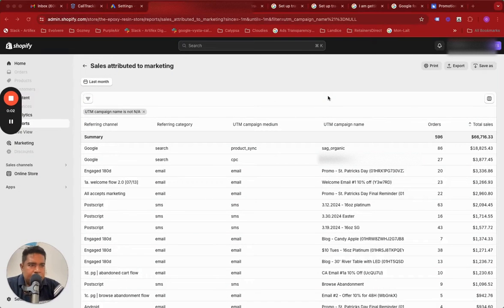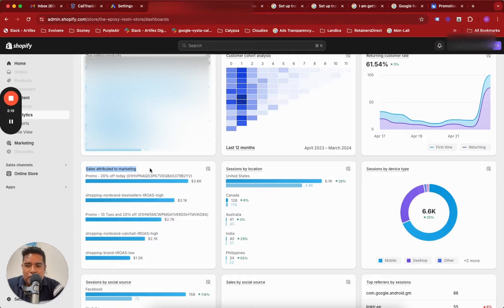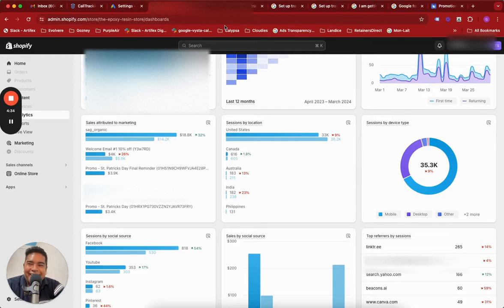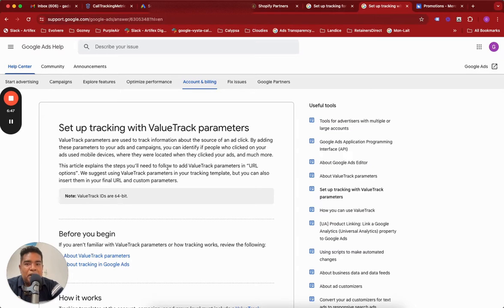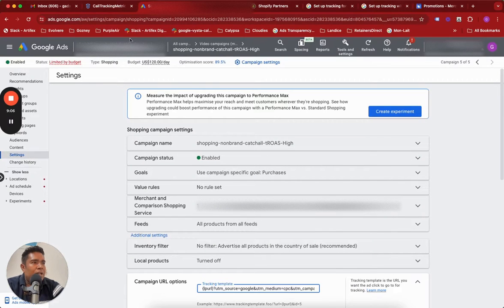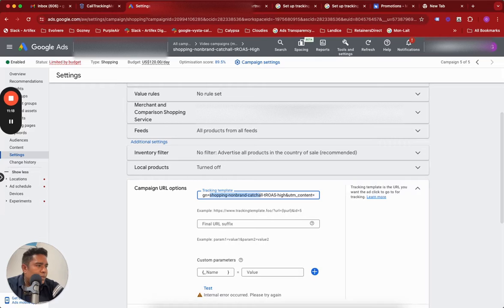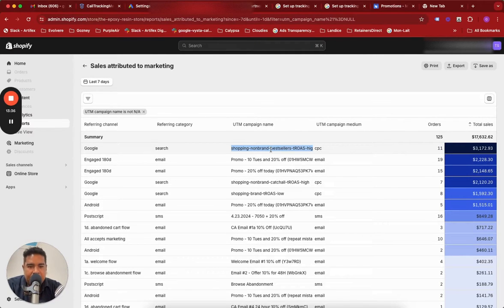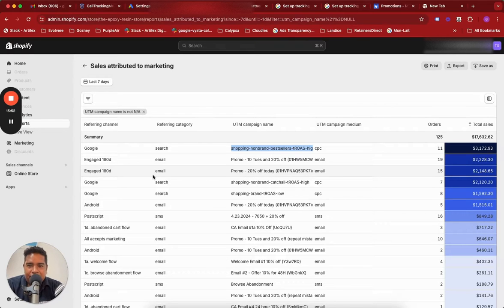Google Ads UTM Tracking Template, ValueTrack and Shopify Use Cases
In this video, I will provide a step-by-step tutorial on UTM tracking and tracking templates in Google Ads, specifically focusing on their use cases with Shopify. I will explain why it is important to set up UTM tracking and tracking templates, and the implications of not doing so.

By the end of the video, you will have a clear understanding of how to set up tracking templates and apply them to your campaigns. Action requested: Watch the video to learn how to improve tracking and optimize your campaigns.